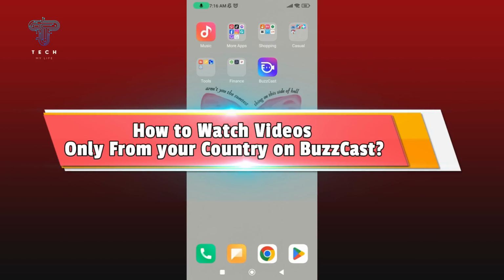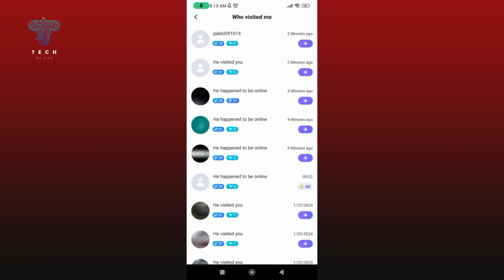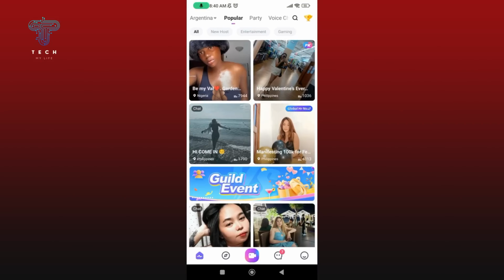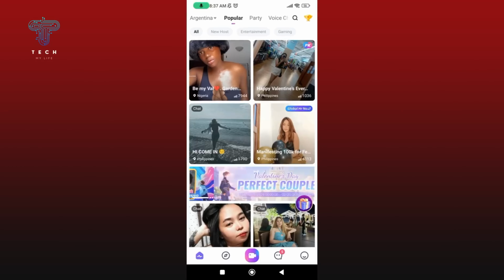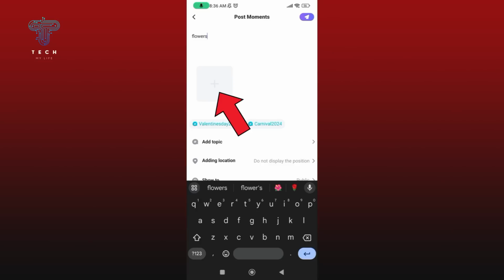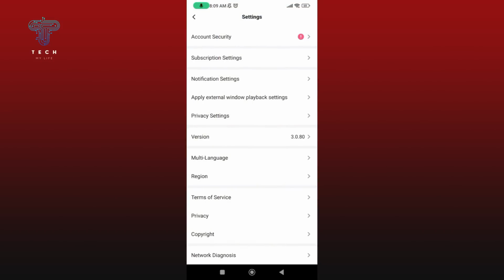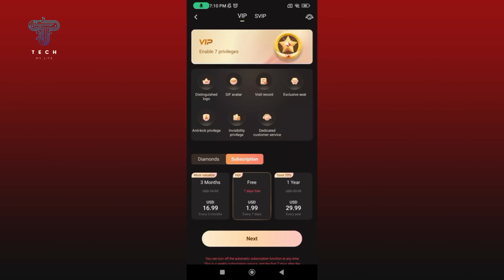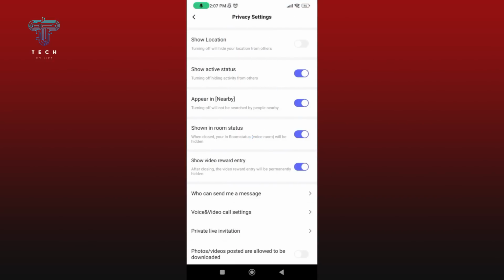BuzzCast Tutorial: Mastering Live Streaming and Broadcasting (Part 2)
Explore the world of live streaming with our BuzzCast tutorial, designed to empower you with the knowledge and skills for broadcasting success. Whether you're a beginner or aiming to refine your live streaming techniques, this tutorial covers everything from setup and equipment to engaging your audience effectively. Learn how to utilize BuzzCast's features to enhance your broadcasts, connect with viewers, and create compelling content. Dive into the art of live streaming with confidence and elevate your online presence with BuzzCast today.